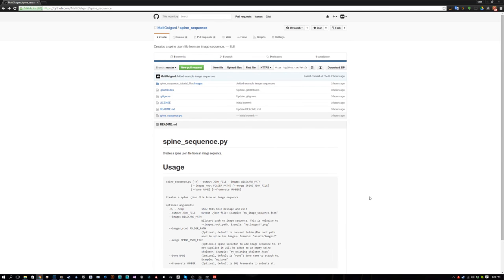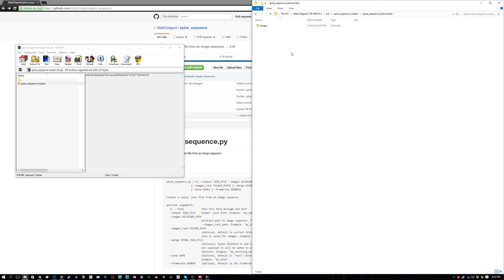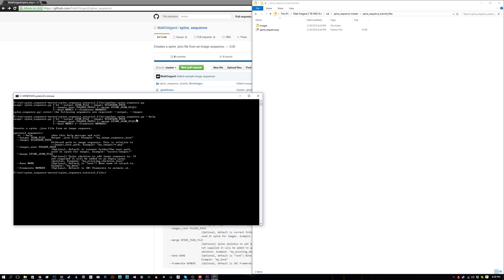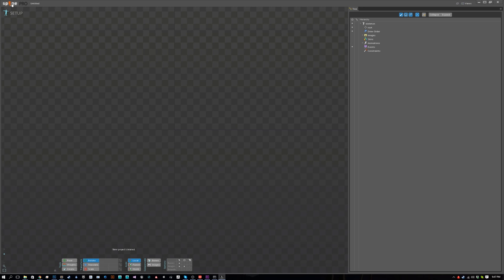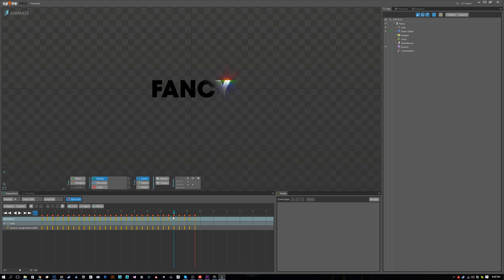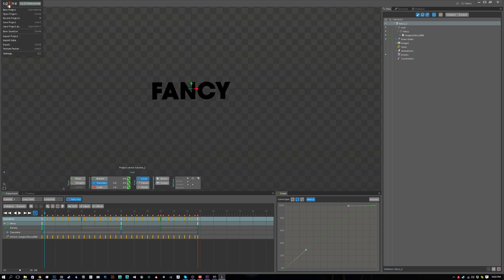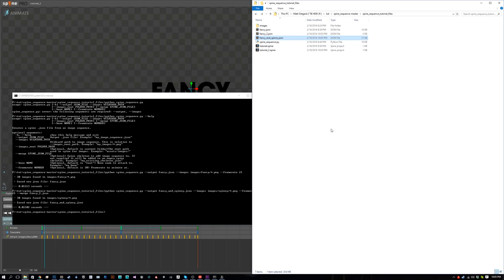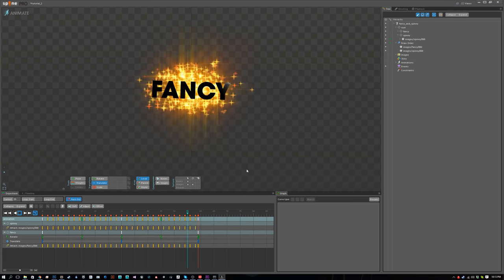Import image sequence into Spine using spine_sequence.py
This python script creates or merges an image sequence into a spine skeleton.